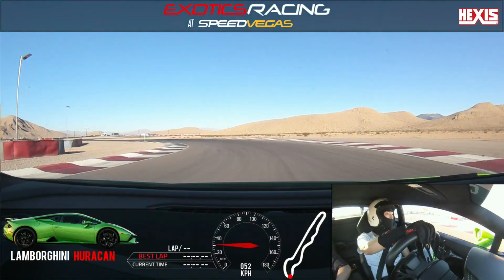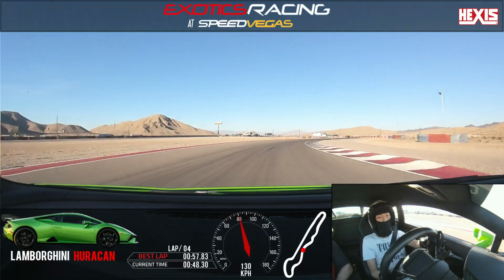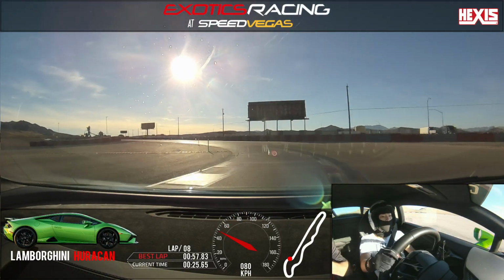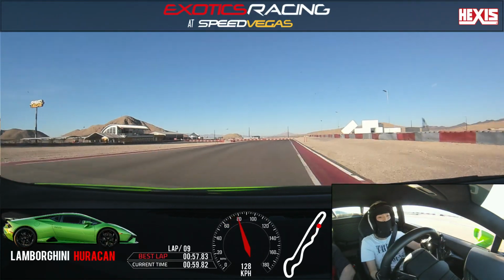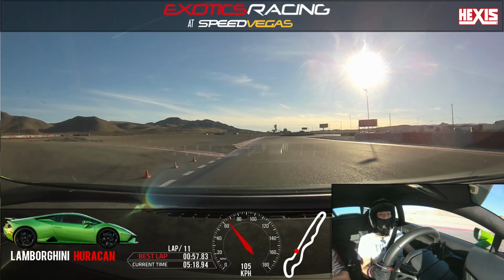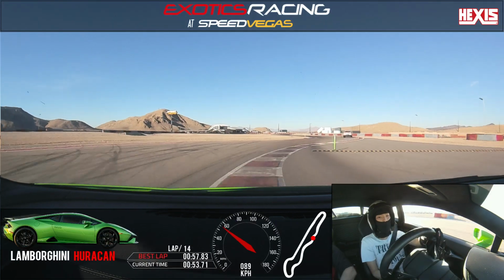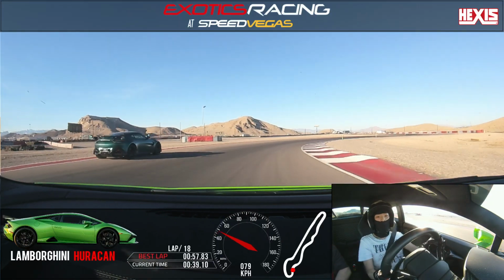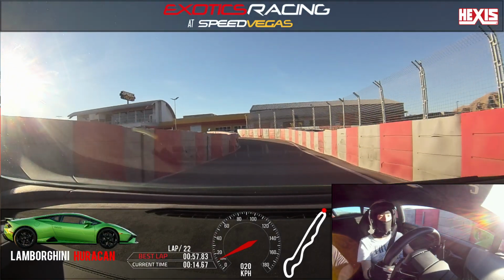Speed Vegas Lamborghini Huracan LP580-2 - 20 Laps - 2024 Jan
0:00 Intro
1:40 Session 1
3:47 Fastest Lap 57.83 in Lap 2 (WTF?)
12:56 Pit and Coaching
17:50 Session 2
27:10 Top Speed 207 KPH in Lap 20
28:11 Cool Down

I was getting slower after coaching... 🤣